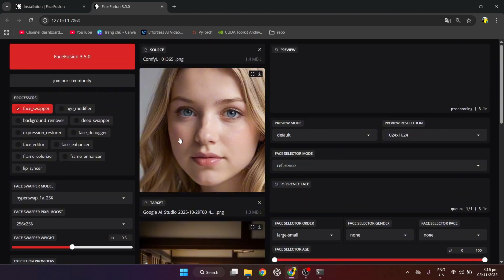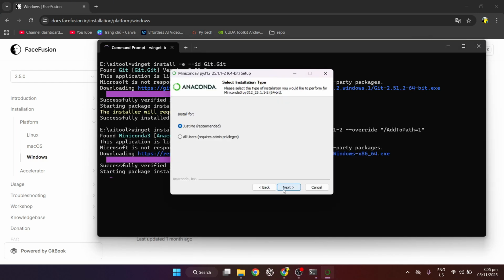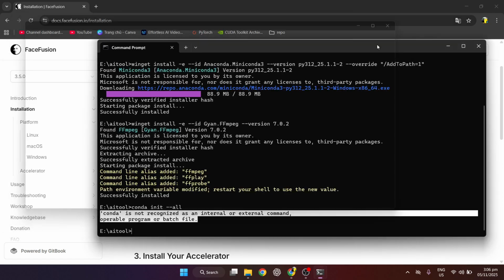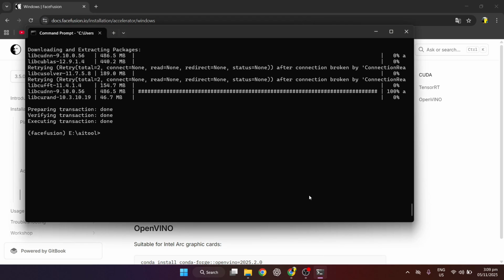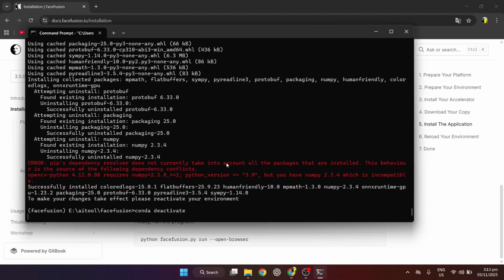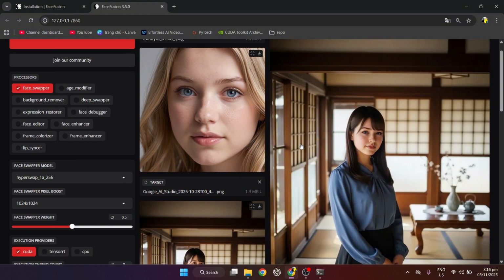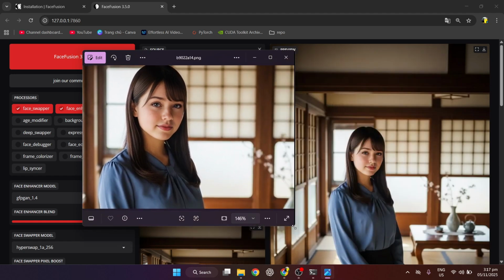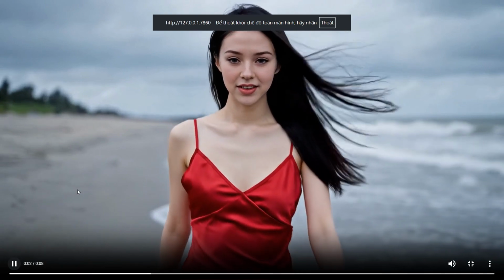How to Install FaceFusion 3.5.0 | Ultra Realistic Local Face Swap on Windows (Full Setup + Demo)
FaceFusion 3.5.0 is the most realistic AI face swap tool available for Windows — now redesigned with improved facial alignment, natural color blending, and smoother motion rendering.
In this tutorial, we’ll go step-by-step through the installation and setup process for FaceFusion 3.5.0, including:
 • Setting up Python, Git, and FFmpeg
 • Installing dependencies and CUDA support
 • Adding the latest model checkpoints
 • Running ultra-realistic face swaps locally with GPU acceleration
 • Fixing common Torch and FFmpeg errors

💡 The new 3.5.0 version delivers lifelike skin tone, perfect eye alignment, and more natural depth mapping for cinematic results — even on 8GB VRAM GPUs.